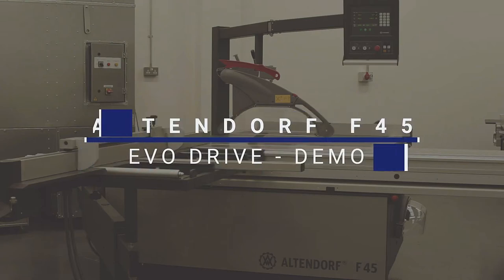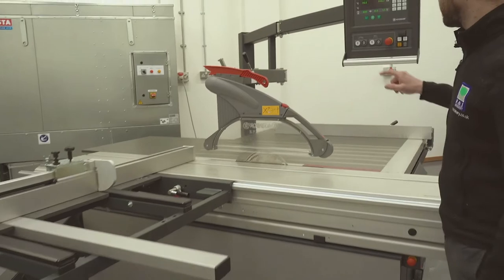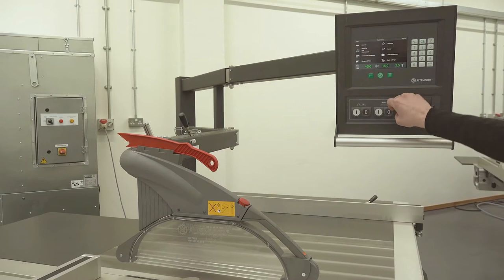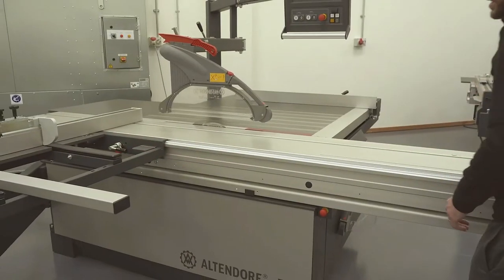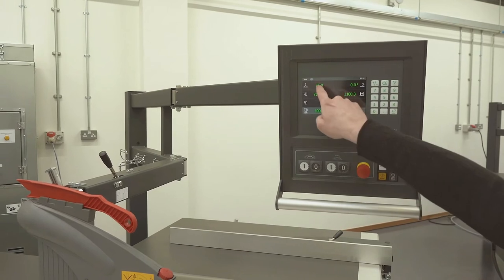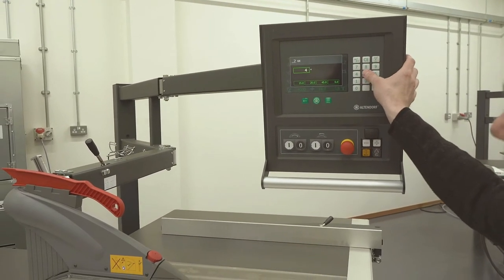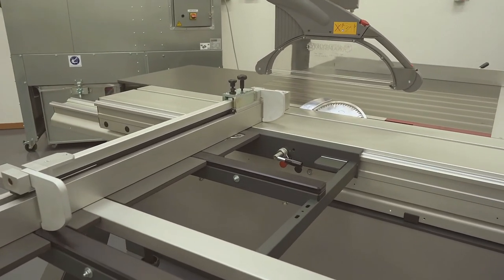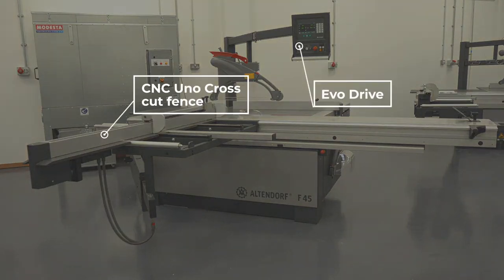Altendorf F45 Evo Drive Guided Tour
Join Gez at R&J Machinery in Leicestershire, UK, as he gives you a brief guided tour of the popular Altendorf F45 sliding table/panel saw with Evo Drive control unit. This machine is available in stock from R&J Machinery, the UK's Altendorf Group Agent. Look no further for Altendorf sales, spares, support and maintenance.